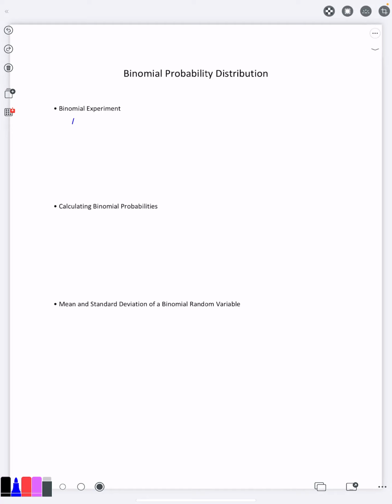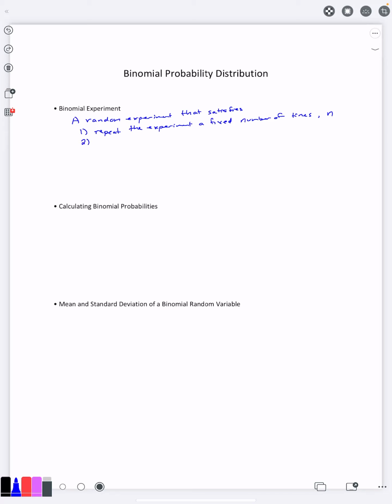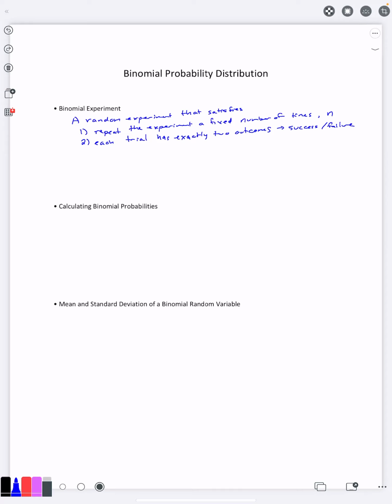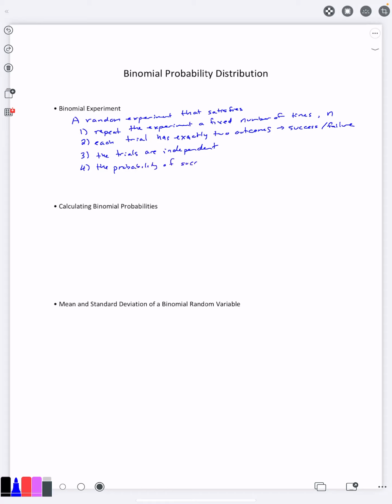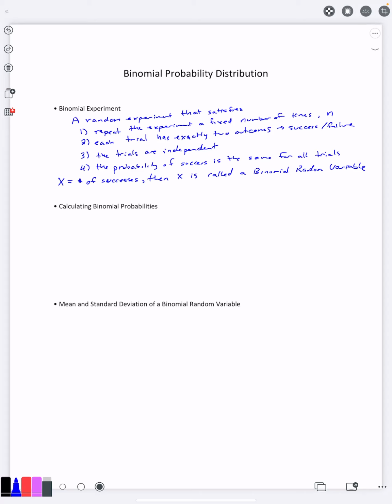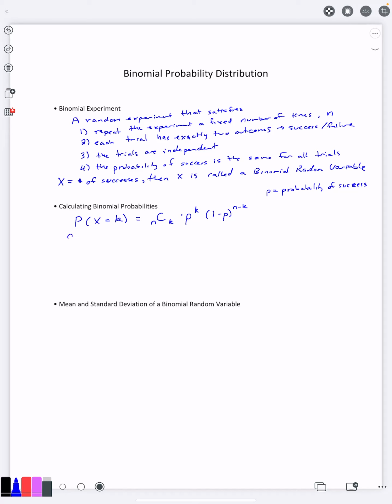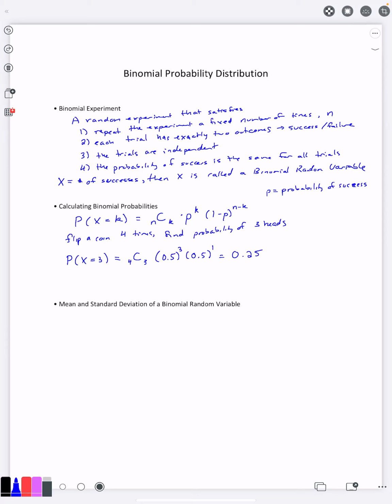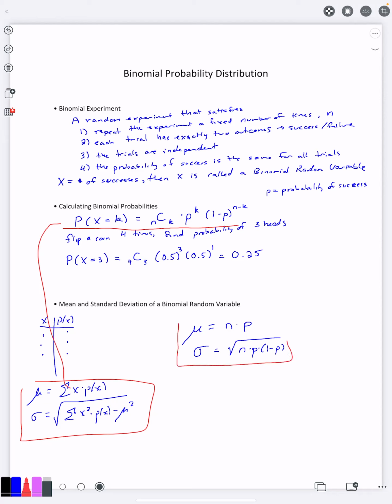Binomial Probability Distribution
This video discusses what a binomial experiment is as well as the related binomial probability distribution.